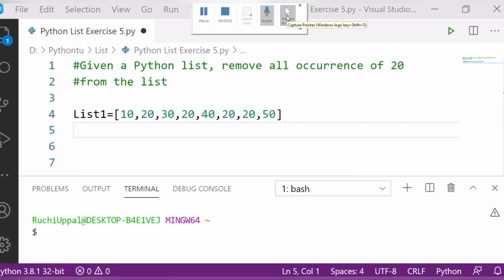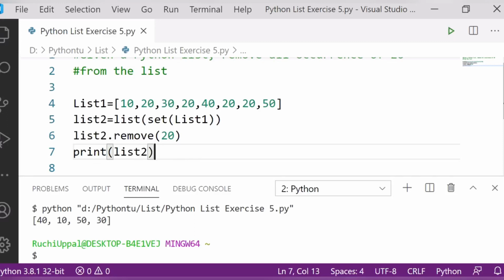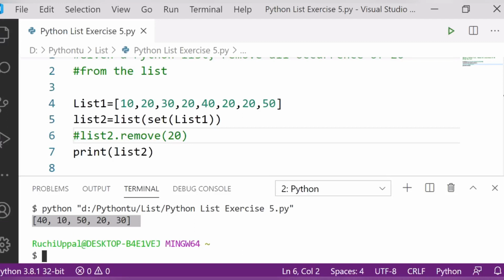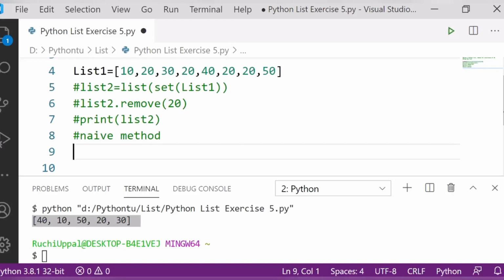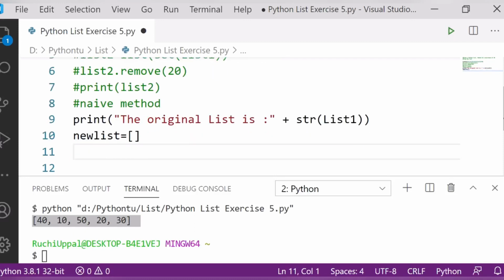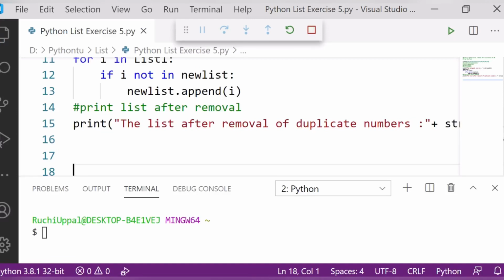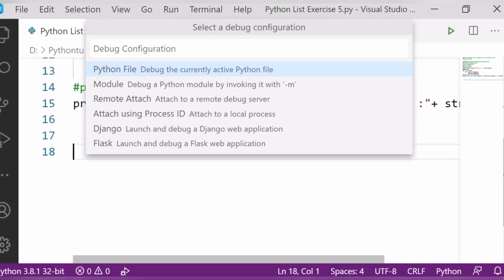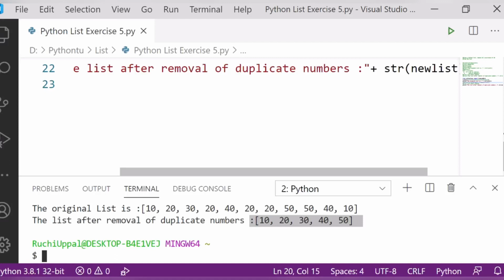Python List Exercise 5 Solution